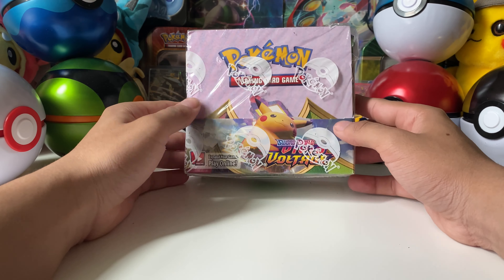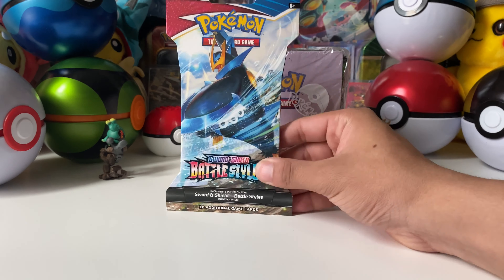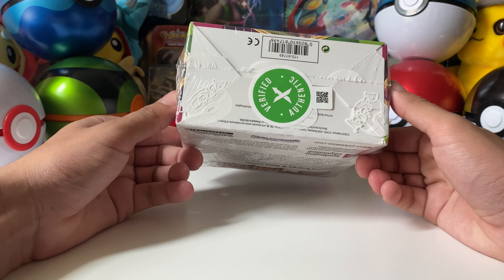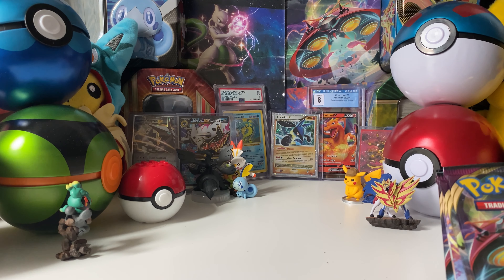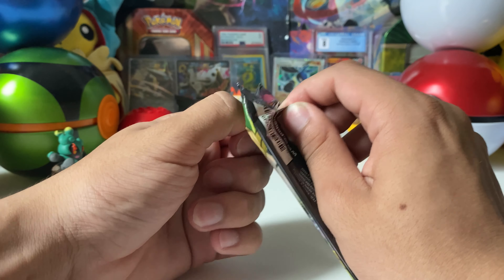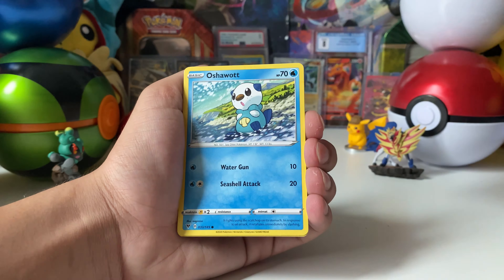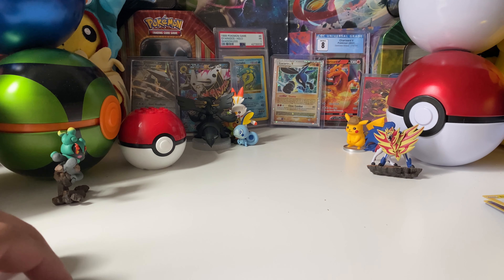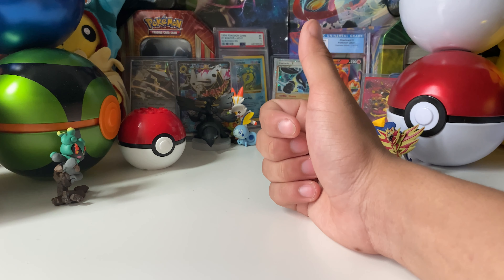Pokémon Vivid Voltage Booster Box Opening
Today I will be opening up a Vivid Voltage booster box.